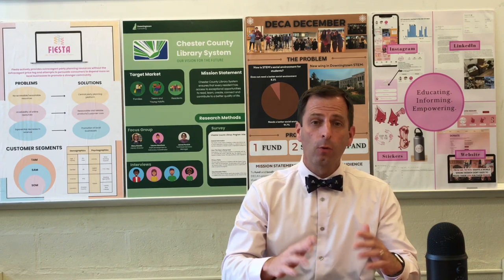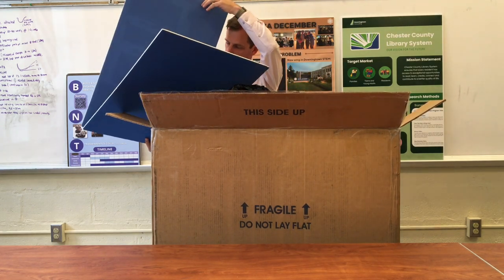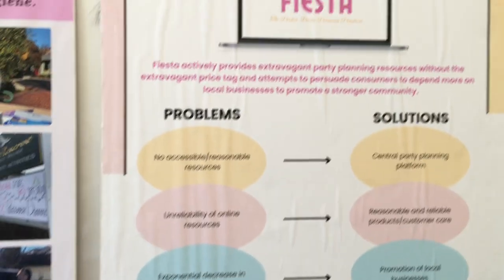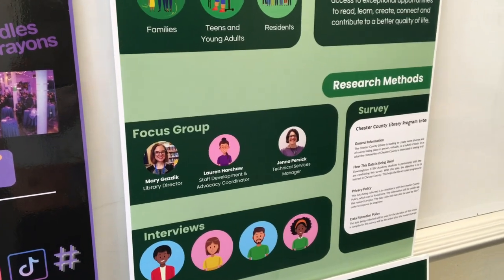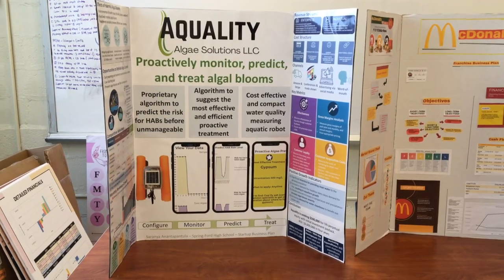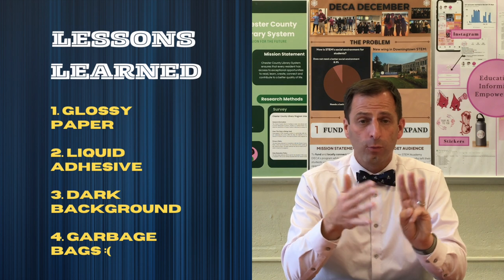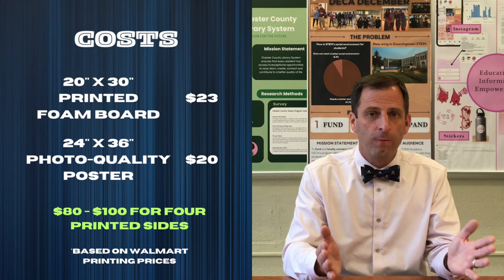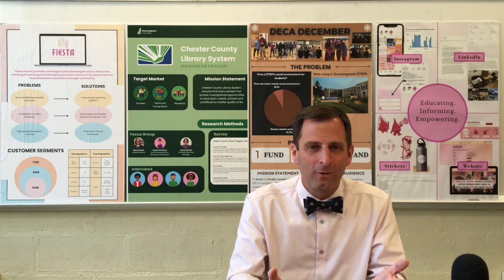Mastering Your Next DECA Presentation Board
Creating professional DECA presentation boards does not need to be expensive or difficult. Let me share some tips to help you master your next DECA presentation and get to ICDC